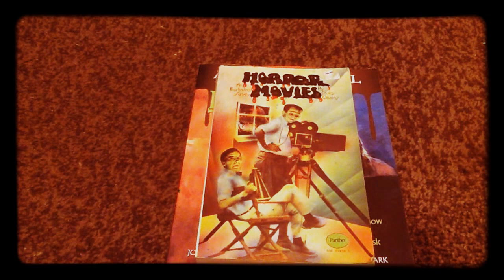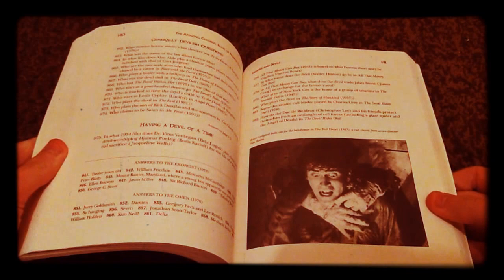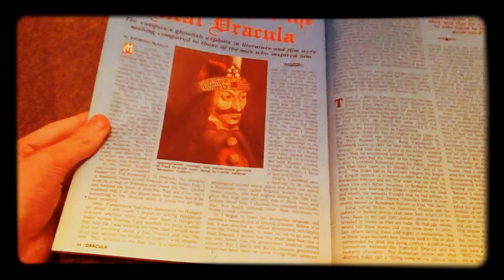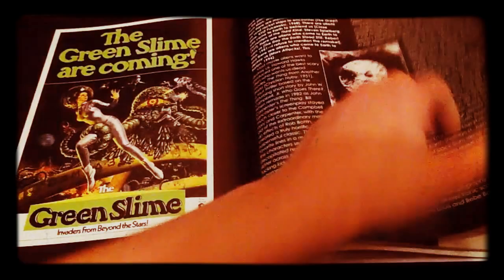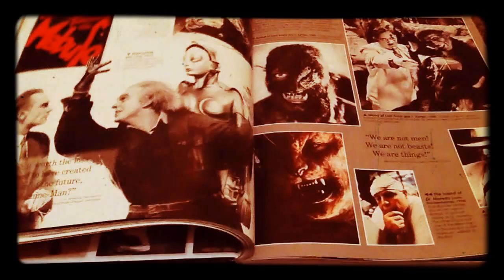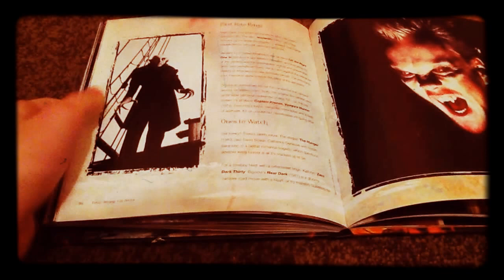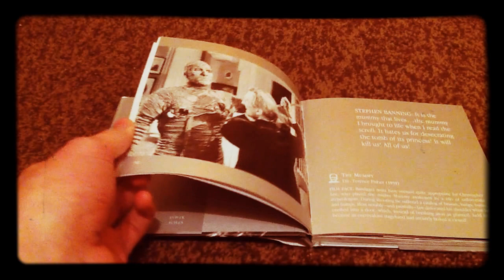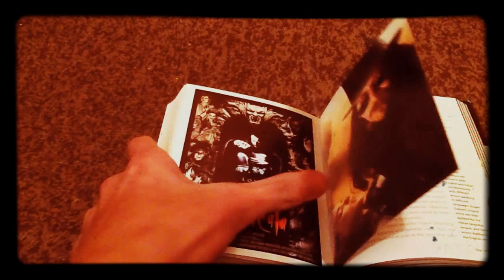Book Zone: Horror Movie Book Collection (Final Part)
Here is part three and the final part of my horror movie book collection.